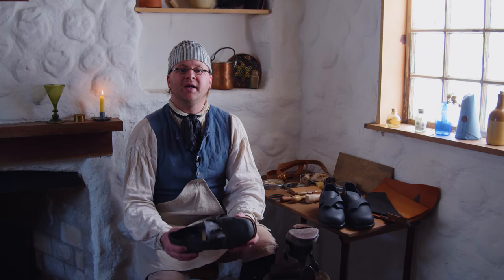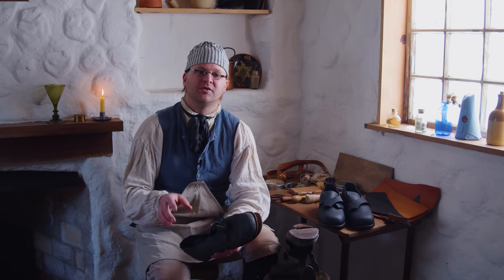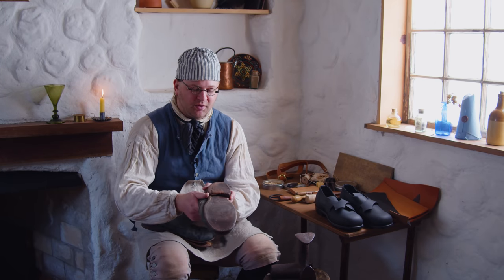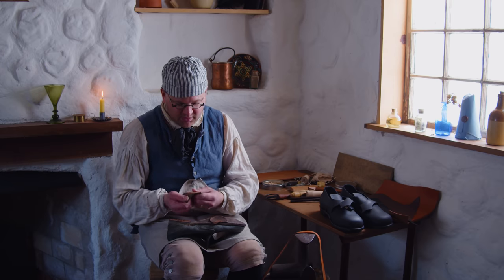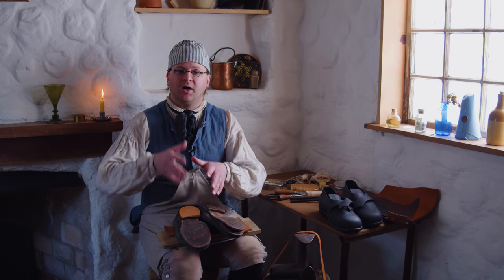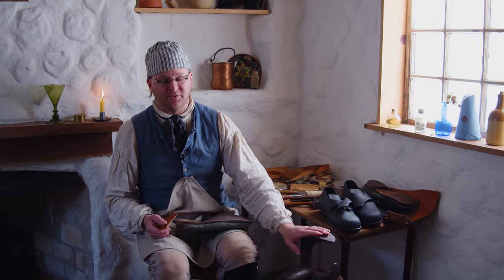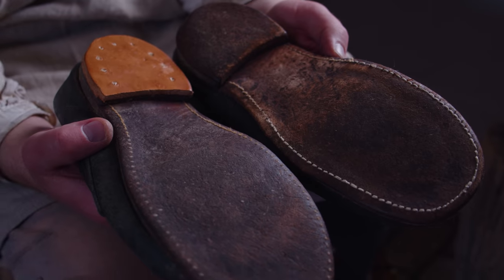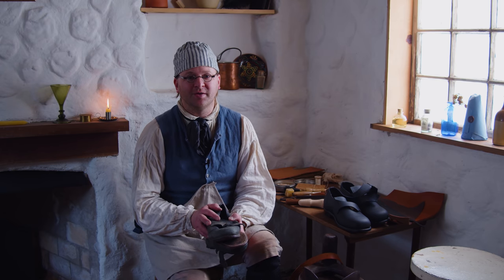The Work Of The Cobbler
Bandon restores a pair of reproduction buckle shoes.